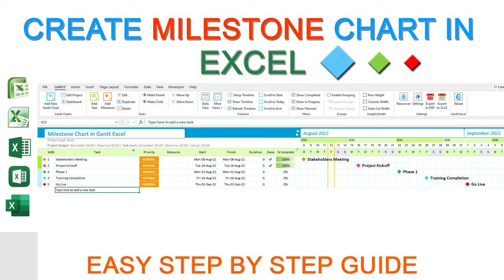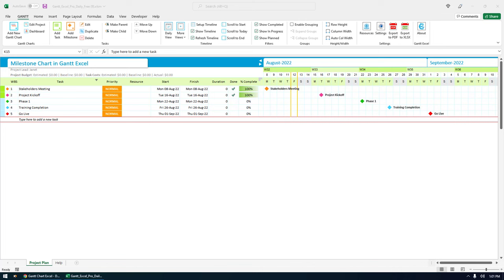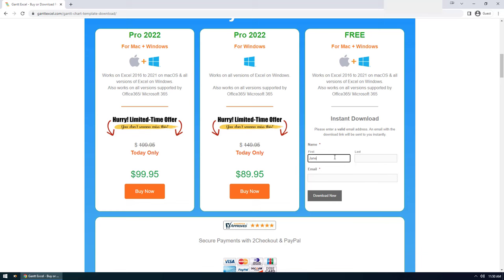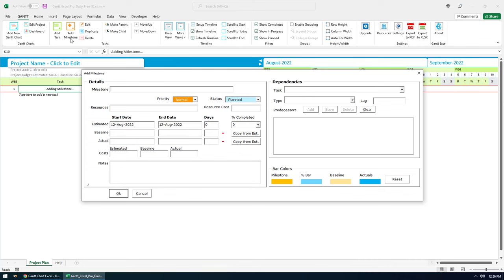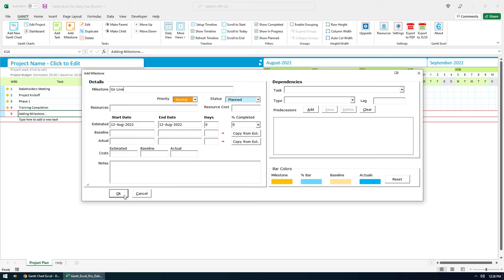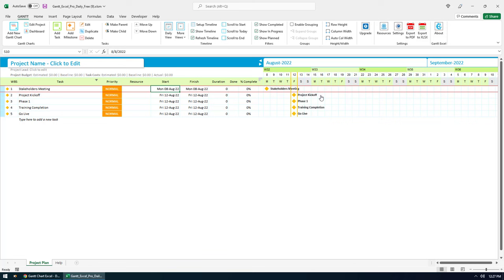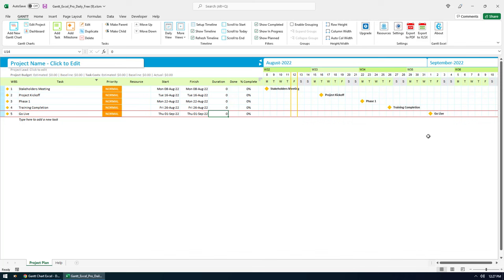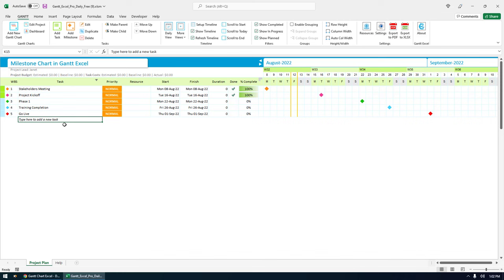How to Create a Milestone Chart & Timeline in Excel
Milestone charts aka Timeline Charts are used in Project Management to plan important events, goals and targets of a project. In this video, I will show you how you can create a Project Milestone Chart in Gantt Excel and you can use this as a high level overview especially while presenting to senior management. Since milestone charts provide a summary view of a project they are easier to communicate than a full-fledged Gantt Chart with tasks. Milestone charts are excellent planning tools as they show key events on a timescale culminating in the completion of a project.

Gantt Excel is a brilliant,  free project management software integrated into Microsoft Excel. You can easily create a project with tasks, milestones and impressive timelines easily in Gantt Excel.